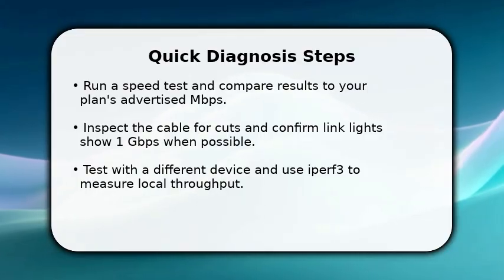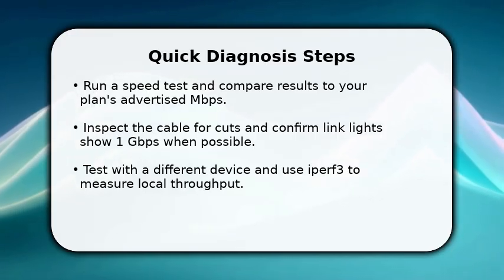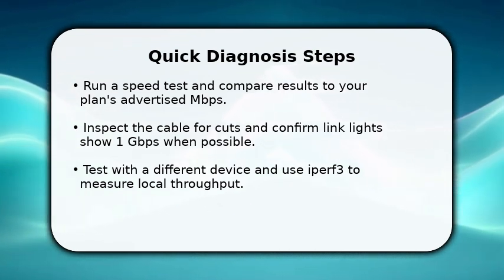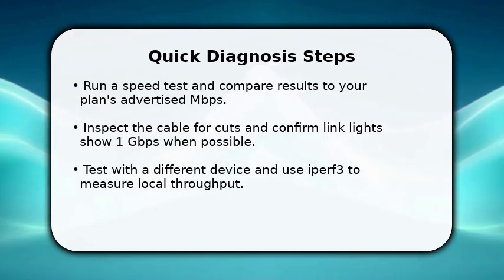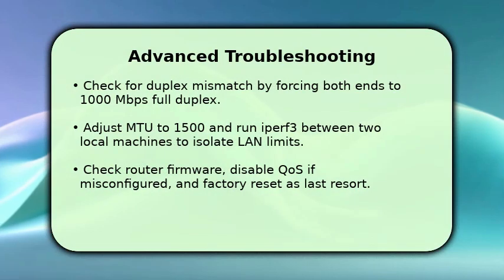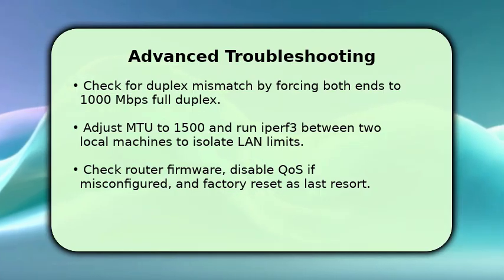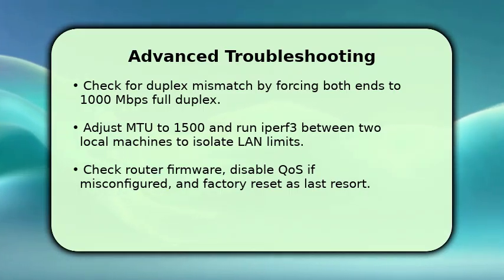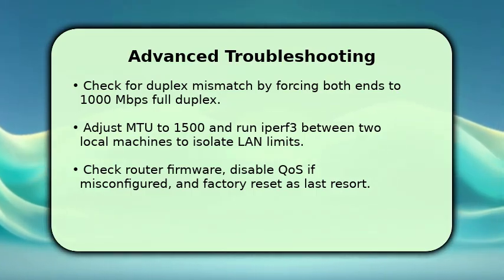How to Fix Ethernet Slow (updated)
How to Fix Ethernet Slow (updated) | 🔒 Surfshark VPN Deal — Stay private and secure. $1.99/mo + 3 Months Free ▸

Discover effective solutions to enhance your Ethernet connection speed. This updated guide covers troubleshooting steps, optimal setup practices, and hardware considerations for a faster home network experience.

Ethernet slow fix, improve internet speed, troubleshoot ethernet issues, optimal Ethernet setup, network performance boost